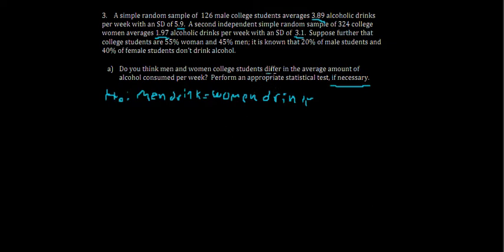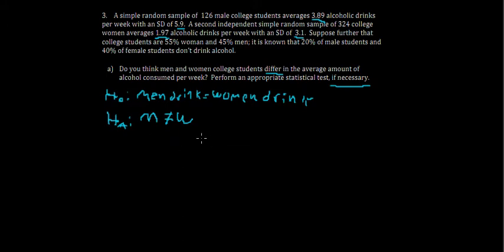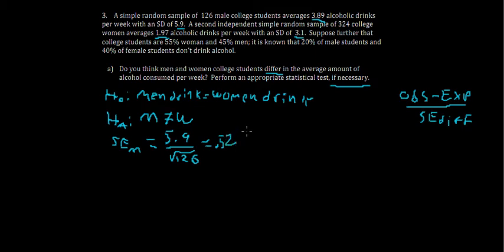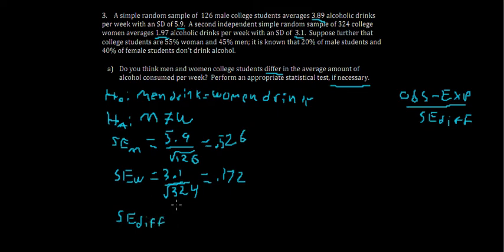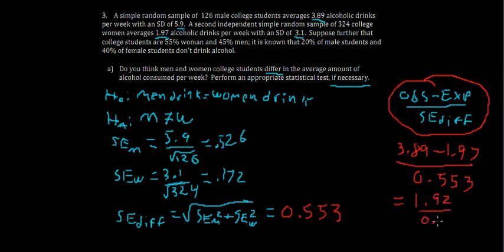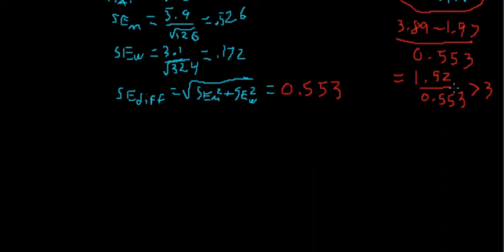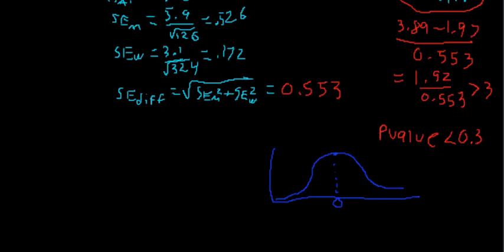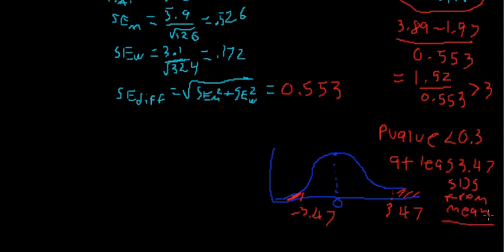2010 Final problem 3A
Two sample hypothesis test